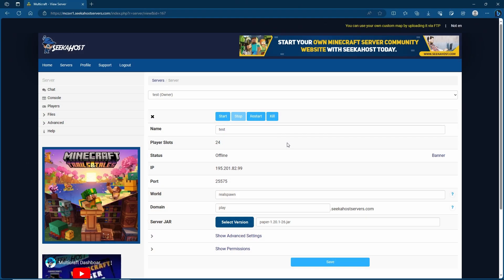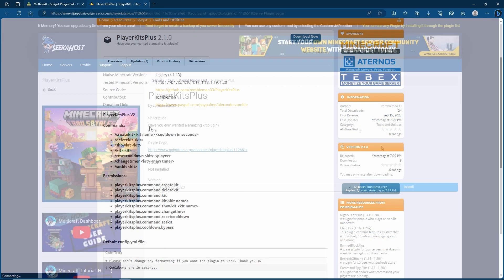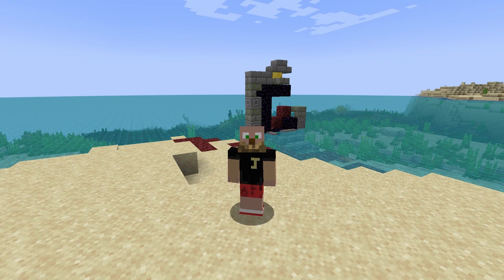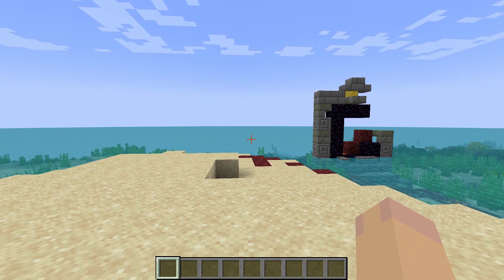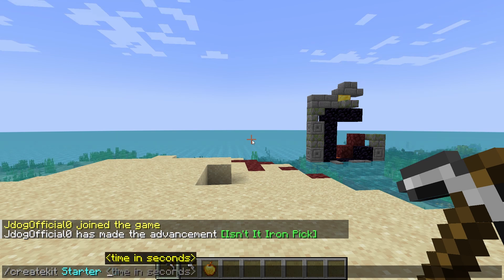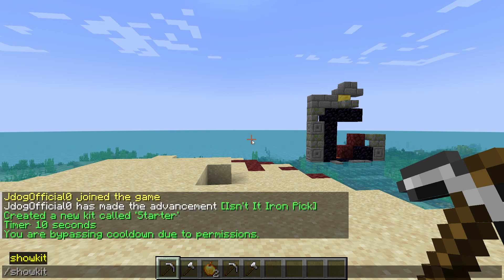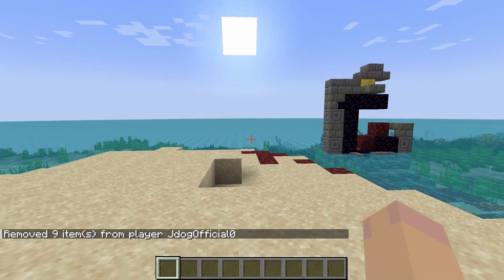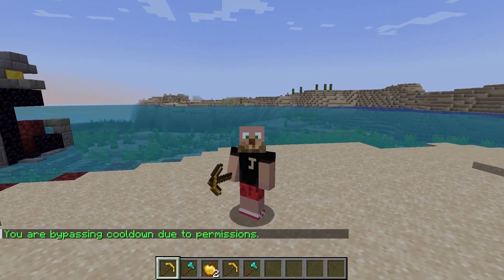Minecraft Player Kit Plugin Guide | PlayerKitsPLus Tutorial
In this Minecraft guide we go through how to install and use PlayerKitsPlus for easy player kit/kits creation and management.

With a few simple commands and using its simple GUI you can claim, create, set or delete kits in seconds. It also comes with some handy permissions you can use if you have a permissions plugins.